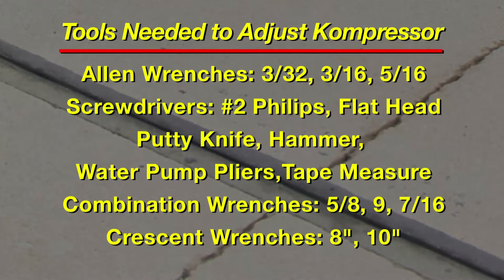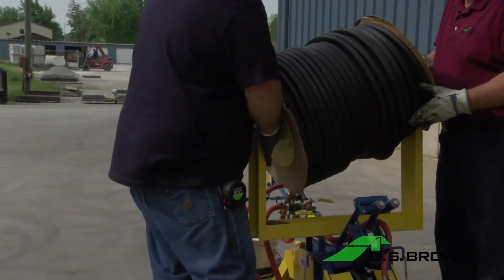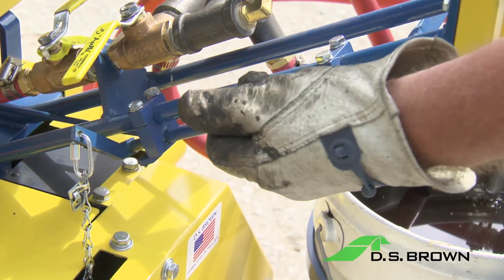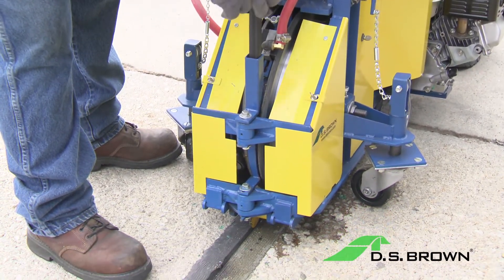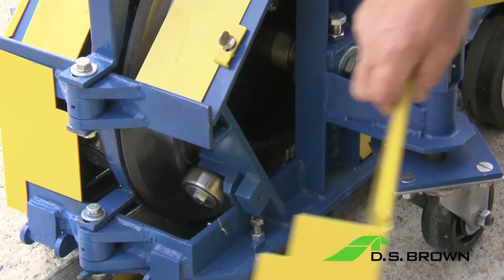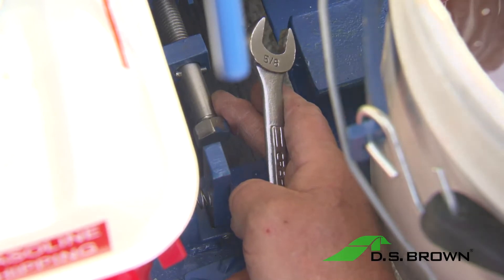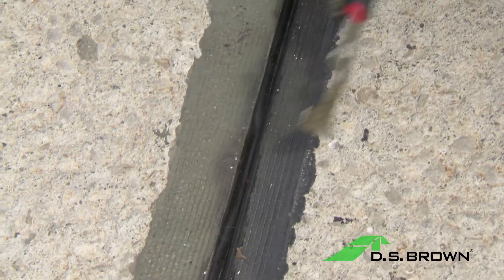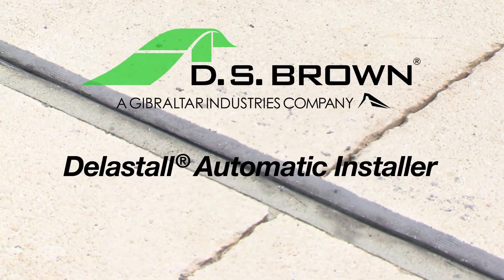Delastall® Kompressor Automatic Installer Installation | D.S. Brown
Training Video Showing the Guidelines on the Operation of D.S. Brown’s Delastall® Kompressor Automatic Installer Installation Machine.

Founded in 1890, The D.S. Brown Company is a leading worldwide designer, supplier and manufacturer of engineered products for the bridge and highway industry. D.S. Brown’s home office and manufacturing facilities are located in North Baltimore, Ohio. D.S. Brown is fully integrated, performing and controlling all manufacturing processes internally:

• Engineering Design/CAD Detailing
• Extruding, Molding and Testing
• Custom Steel Fabrication and Machining

D.S. Brown has the most comprehensive product-line serving the transportation industry. We manufacture solutions for the most challenging infrastructure applications. Our high quality engineered products are available worldwide for new construction and rehabilitation of bridges, highways, airfields, pavements, and parking structures.

• Since the early 1960s, the D.S. Brown Company has provided expansion joint systems and specialty products for bridges around the globe.

• Building highways and airport pavements to last is a challenging engineering assignment, especially when the pavement must withstand heavy traffic, weather extremes, debilitating fuels and de-icing chemicals. You need reliable products with a proven track record.

• The D.S. Brown Company provides a variety of expansion joint products for parking garages and other architectural applications.

• The D.S. Brown Company offers a variety of cementitious and composite solutions for various concrete repair projects.